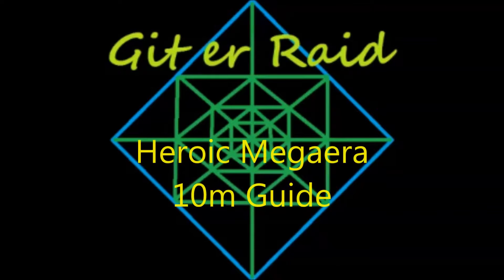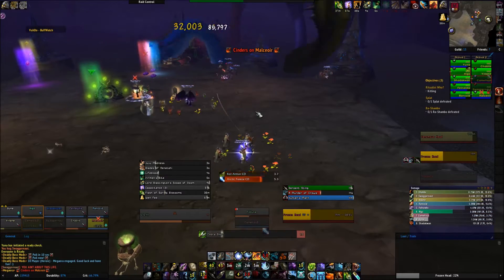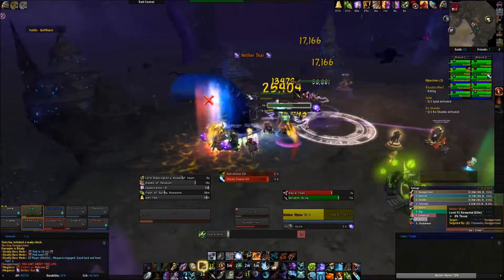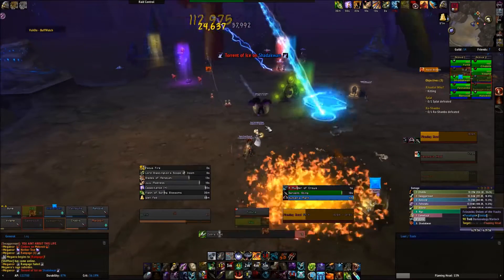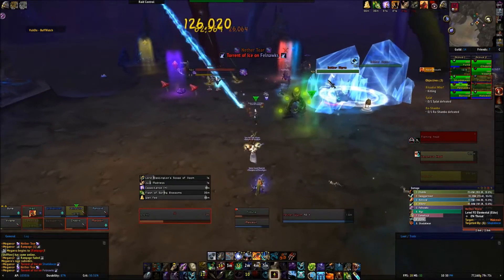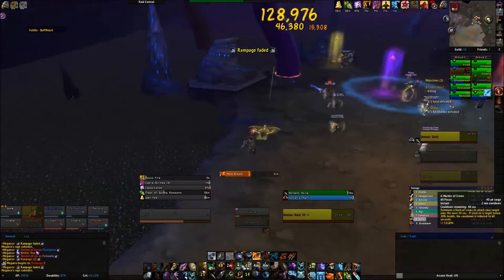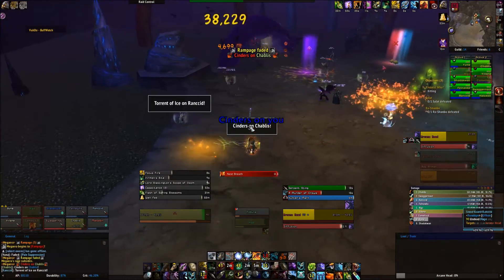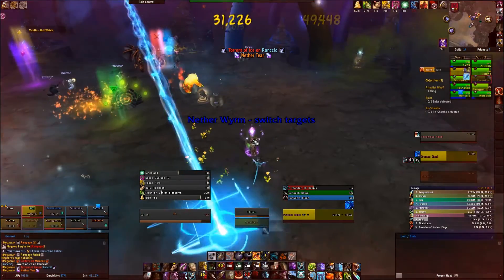Heroic Megaera 10 man guide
by Git Er Raid
Hunter PoV
Chablis of US-Stormreaver

Song by Chris Zabriskie - The Temperature of the Air on the Bow of the Kaleetan